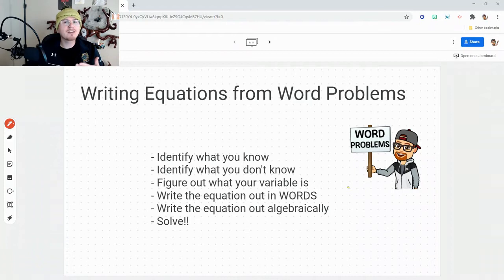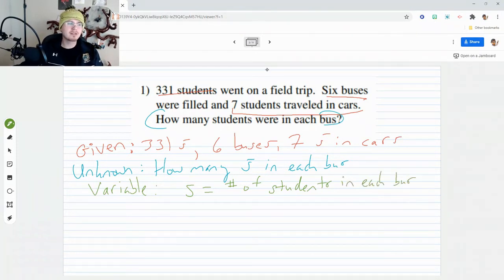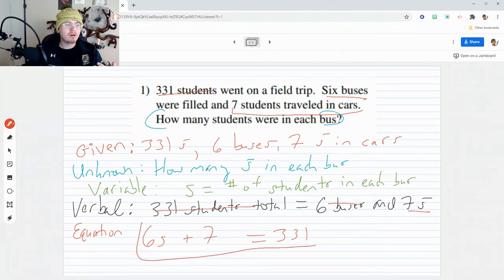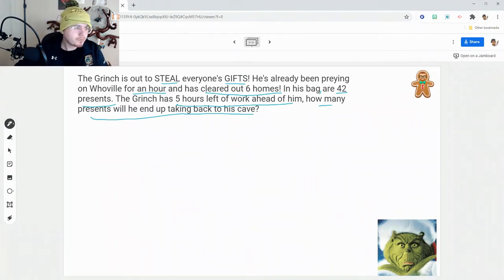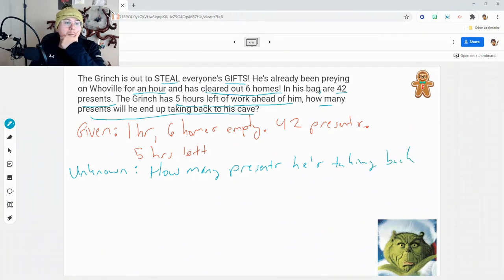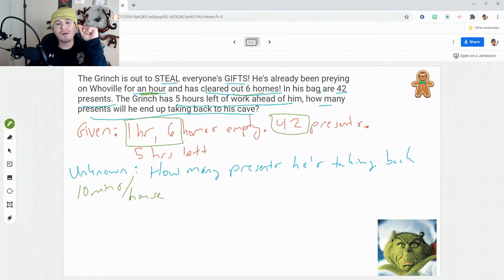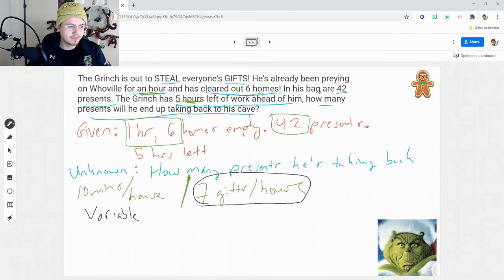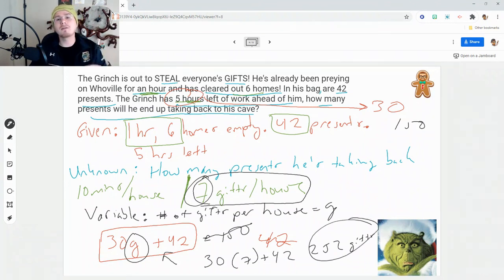Writing & Creating Two Step Equations From Word Problems - Holiday Edition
Word problems are a headache, right? They don't need to be. Learn how to approach word problems (any problems) as a mathematician (Math Practice 1) and develop a game plan that will help you solve any problem you come across.

The biggest thing to remember is SLOW down. Don't rush to do math. Lay out your givens and approach the problem calmly. Then solve after you write your equation. Lastly, verify your results and make sure it makes sense!

These problems are 2 step equations, soon I'll drop the MULTI step equation Word problem video!